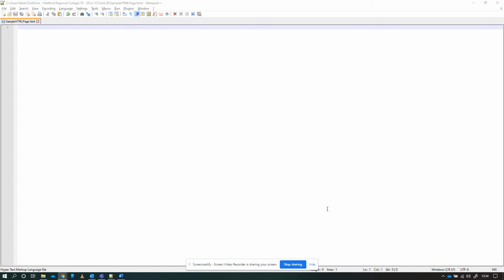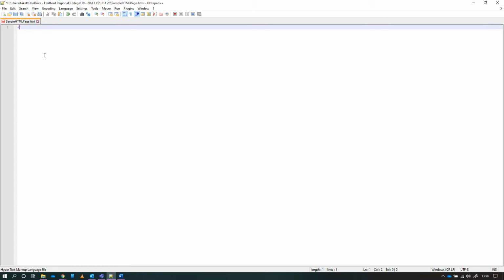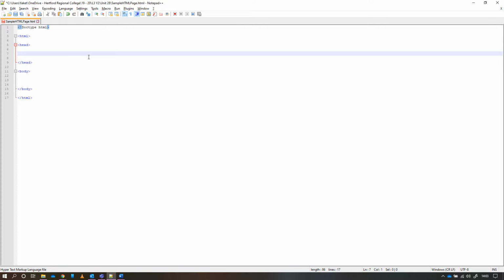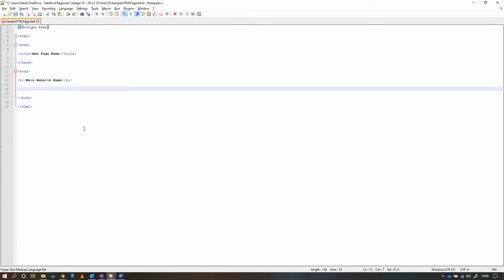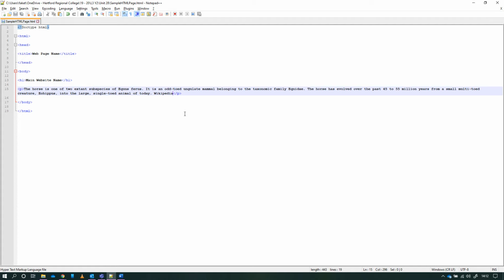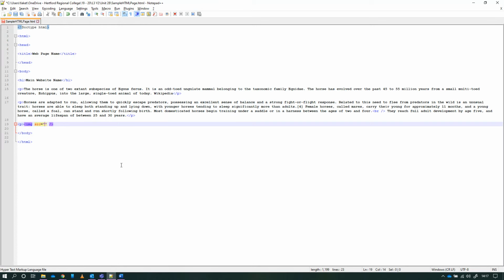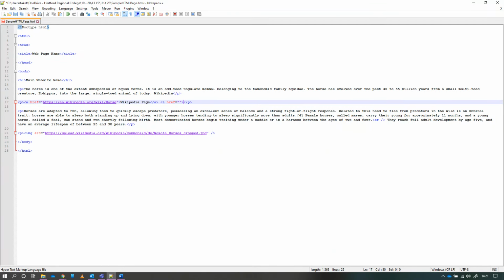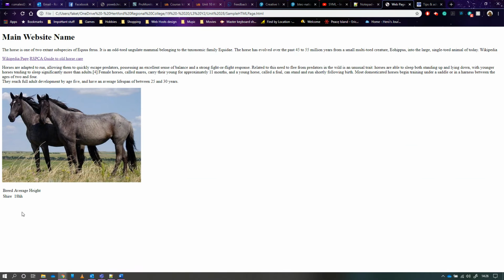HTML Building Blocks